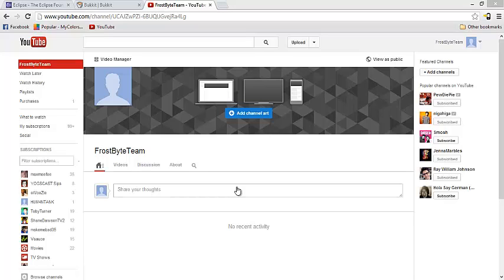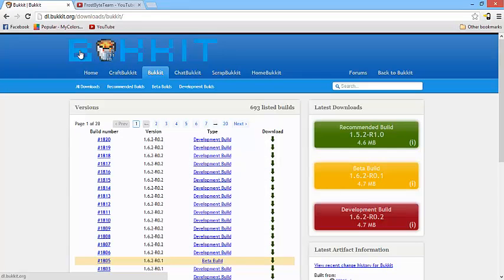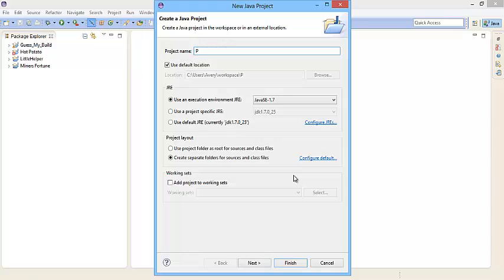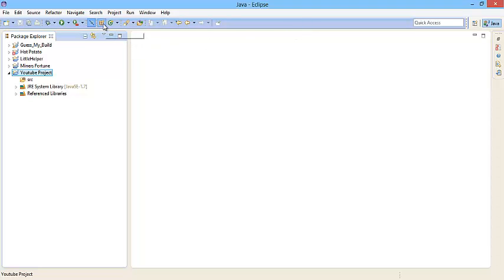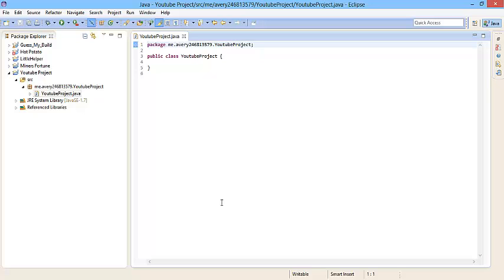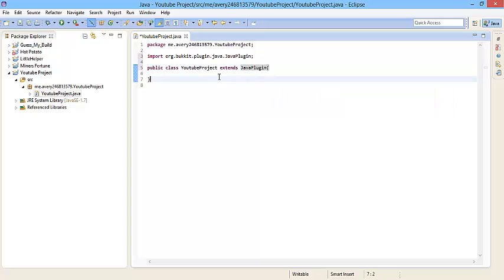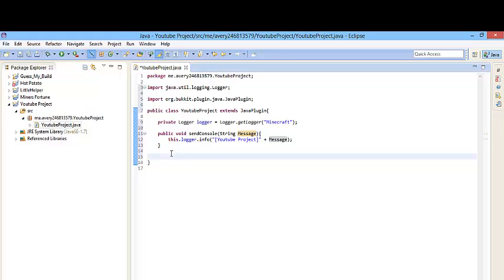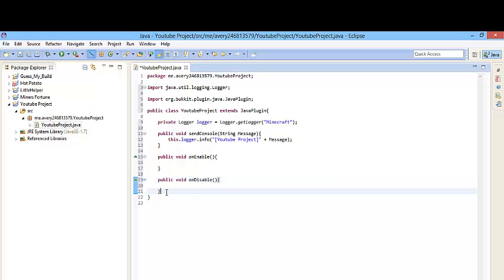How To Make A Bukkit Plugin - Episode 1 - Setting up the workspace